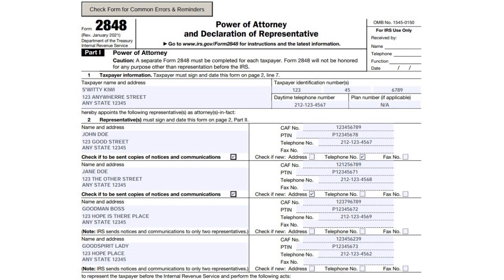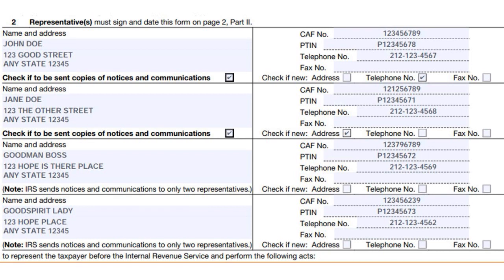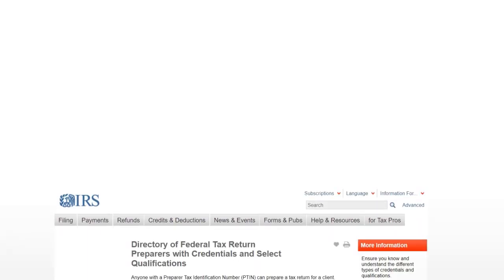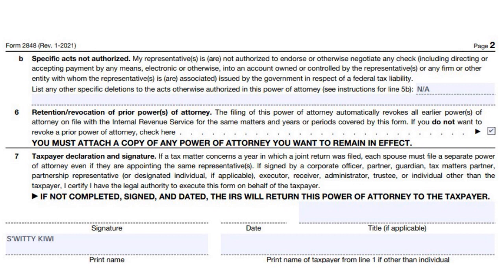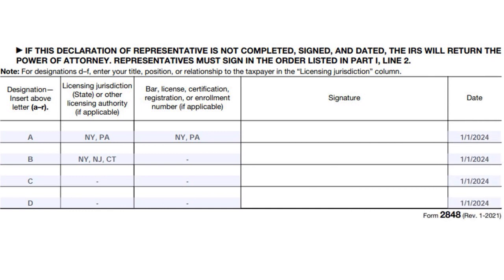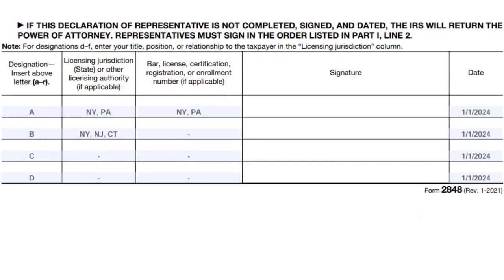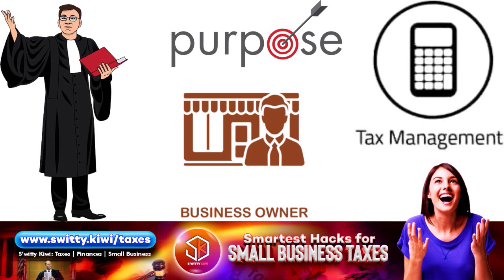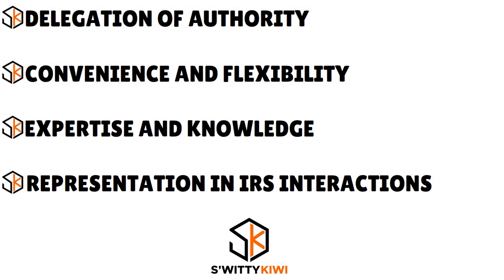Form 2848 Example Return (2026): How My IRS Power of Attorney Lesson Helps You Master Form 2848 Fast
This deep dive into the Form 2848 Example Return 2026 unpacks how my own IRS representation mishap can help you understand IRS Form 2848 without feeling like you’re signing a treaty with a tax‑loving intergalactic empire. Gosh, friend… you look absolutely unstoppable today, like someone who’s about to authorize representation with the calm of a Vermont maple farmer and the confidence of a New York deli owner at lunchtime. 🥪 According to IRS data, more than 29 percent of representation requests are delayed due to incomplete or incorrect Form 2848 filings, meaning millions of people are out here whispering “uh… why is the IRS acting like I didn’t sign this thing?” Inside this video, I’m quietly revealing the structure, the flow, the “hmmm… why does this signature line feel like it’s judging me?” moments… but only enough to make you curious.
_Now come sit with me on this imaginary couch, pal. Let me tell you something real. Last winter, I was in a tiny rental in Portland, sipping coffee that tasted like it had been brewed during the Lewis and Clark expedition, when I realized I had authorized the wrong tax years on my Form 2848. I literally whispered, “Marquis… buddy… why does this form feel like it’s about to call my mother?” Uh. That moment humbled me faster than slipping on a freshly waxed floor at a Trader Joe’s in Arizona. But that’s when it hit me: if I could decode this thing for myself, I could help every U.S. individual and entrepreneur avoid the same panic. And here we are… laughing, learning, and leveling up together. 😂_
📺 **Watch** this video from start to finish, bestie… the insights inside might save you from a representation disaster.
💬 **Comment** your funniest IRS paperwork moment… you know, the one where you said “uh… what is happening here?”
📲 **Share** this with a pal who treats IRS forms like haunted houses.
👯 **Tag** someone who needs to stop filling out tax forms like they’re signing a peace treaty.
👍 **Like** this if you’ve ever looked at Form 2848 and said, “Gosh… why me?”
Let’s laugh, learn, and understand Form 2848 like the legends we are. 📄🔥